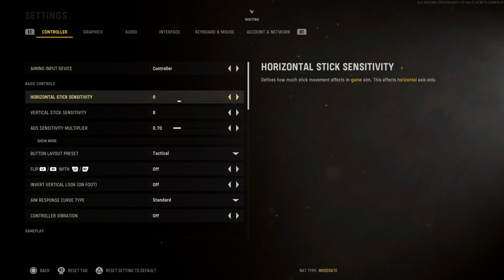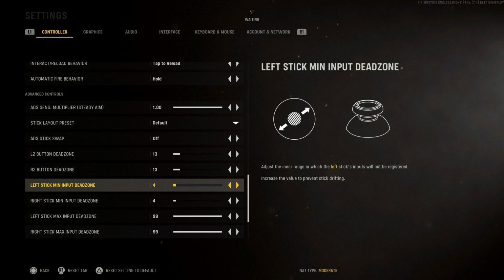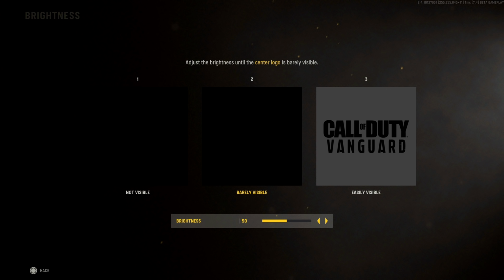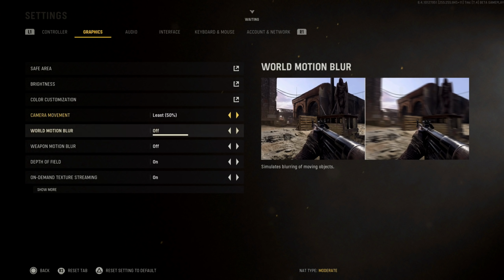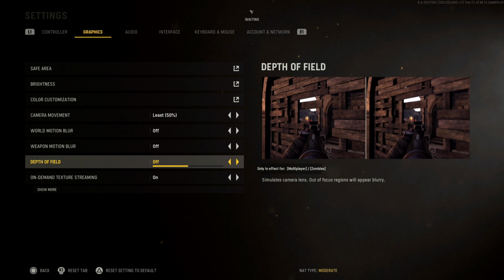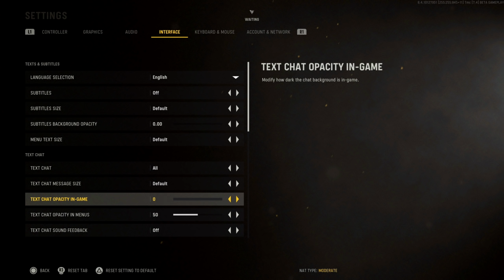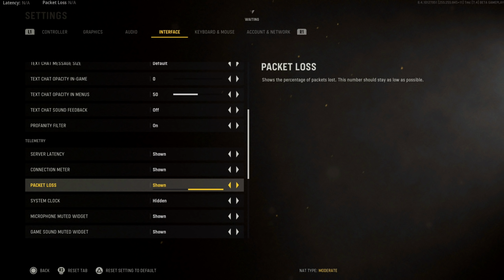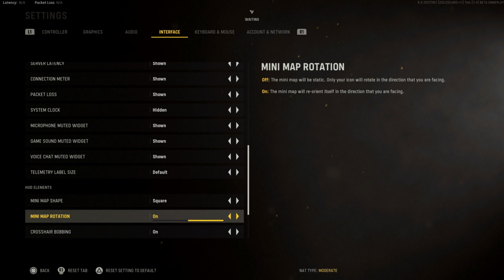Change These Settings Before Playing! | Best Vanguard Beta Settings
The first weekend of the Playstation Vanguard BETA is almost here and if you have it downloaded, you can already start adjusting your settings. In today's video, I wanted to point out several settings that you should change to significantly improve the look of the game as well as your general gameplay experience. What are your thoughts on the amount of customization we have in the settings so far?